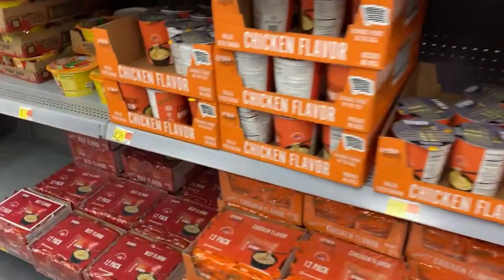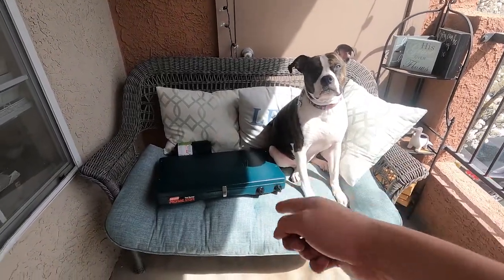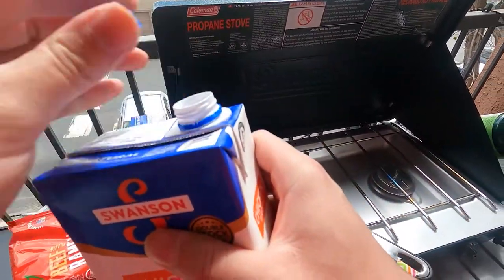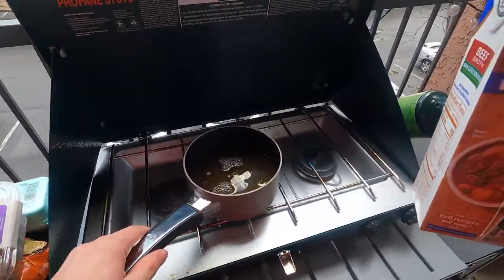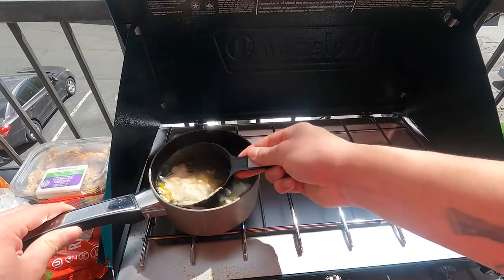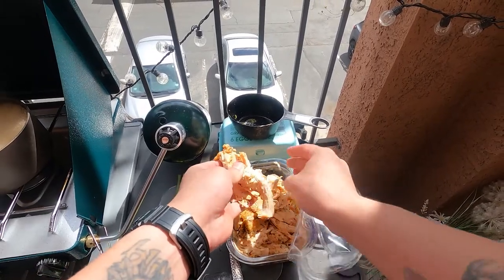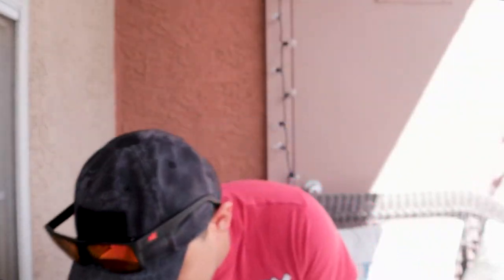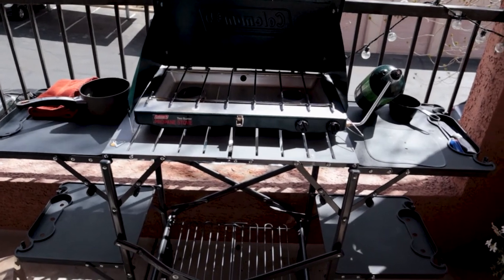I Made Mav's Gourmet Ramen With My New Car Camping Kitchen Setup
I attempted to make Mav's famous gourmet ramen with my new kitchen setup for car camping. Gourmet ramen can be easily made if you watch the video! I love car camping as it is a great way to escape the burnouts of life!

Gear I Use:
Camera - Canon M50
Microphone - Rode Microphone
Softbox Light
Camera Tripod